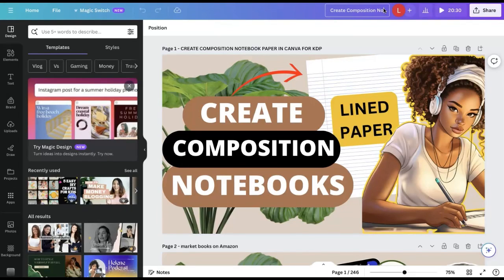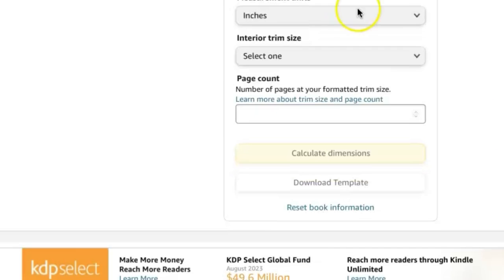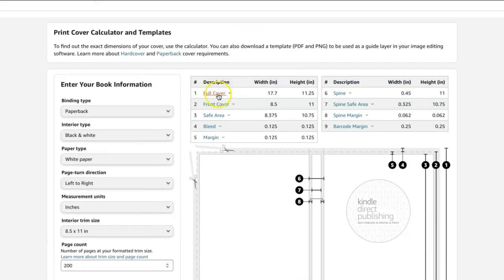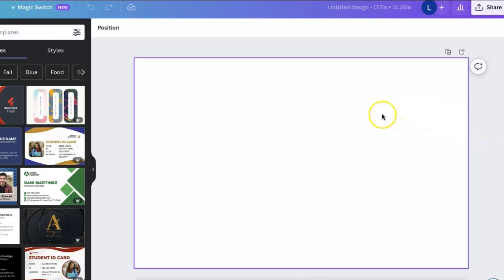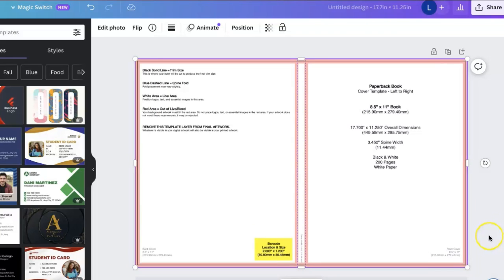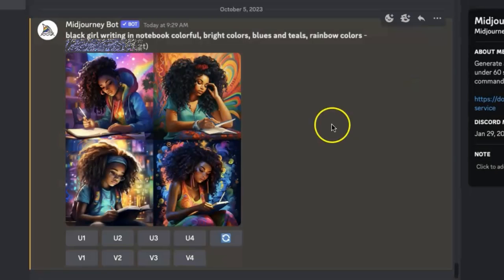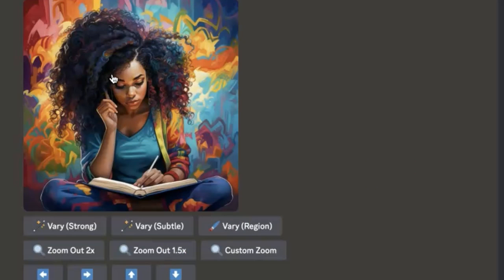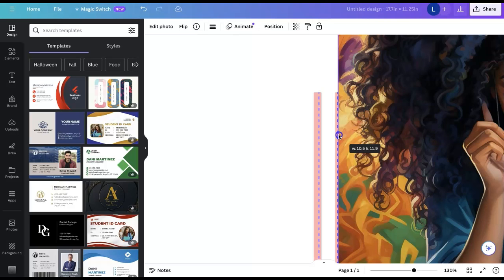Design Amazon KDP Notebook Covers with AI (Step-by-Step.)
Ready to start selling your Composition Notebooks online?

Tons of people are creating low content notebooks. Today i'm discussing how to create a cover for your composition book from start to finish if you are wanting to do it as a business or as a hobby.